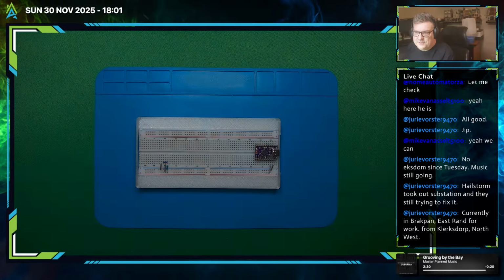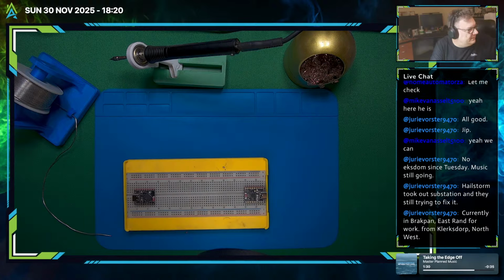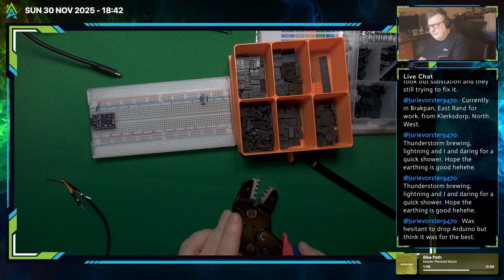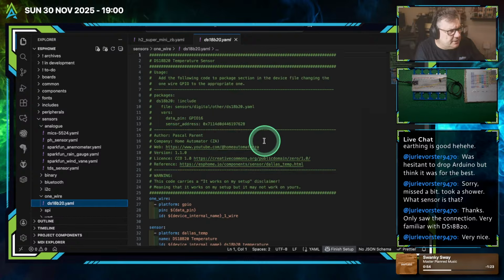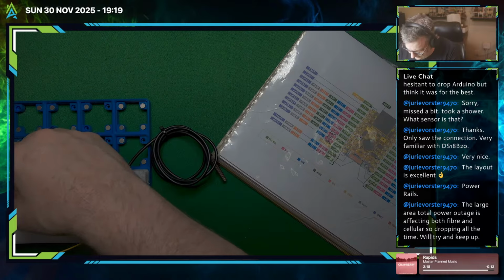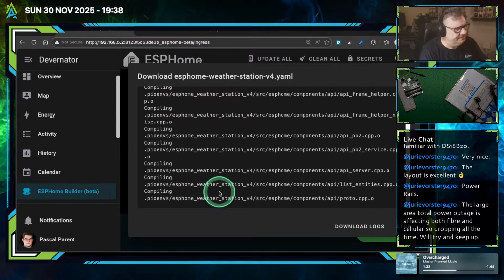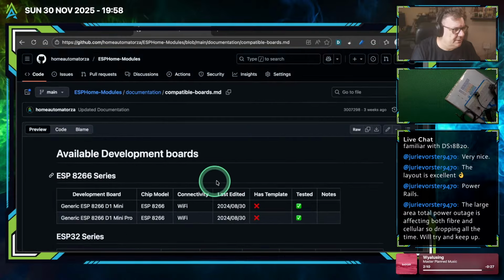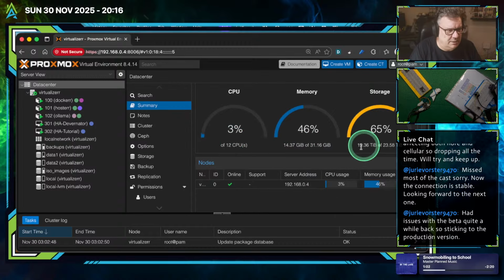Sunday Impromptu Stream: Building a Custom Hydroponics Sensor Package from Scratch (No Script!)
I decided to turn the camera on for a bit of Sunday hacking! I'm working on a new hydroponics monitoring solution and thought I'd bring you along for the build.

We are ditching the older ESP8266s and trying out the ESP32-C6 with ESPHome to see how it handles a full sensor array. We'll be prototyping the circuit, dealing with the breadboard spaghetti, and configuring the sensors live.

Come hang out, ask questions about ESPHome or Home Assistant, and help me spot the wiring mistakes before I make them!

-- CHAPTERS --
00:00:00 - Intro

💬 Ask questions and share your projects on our Discord Server